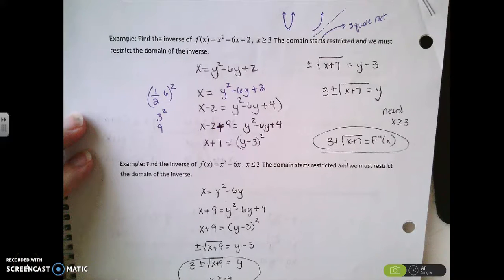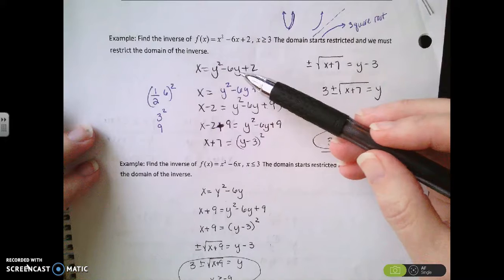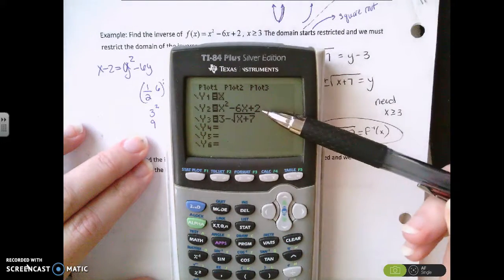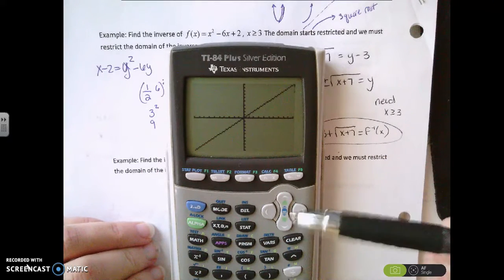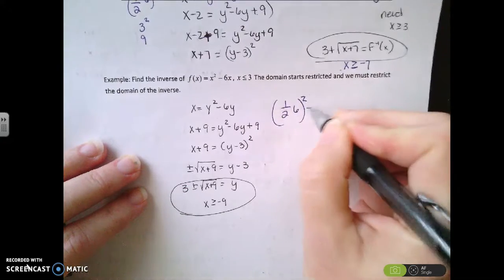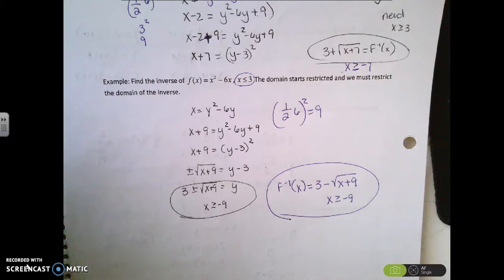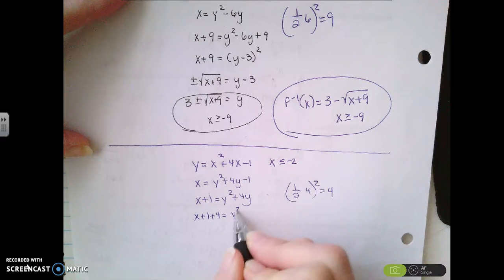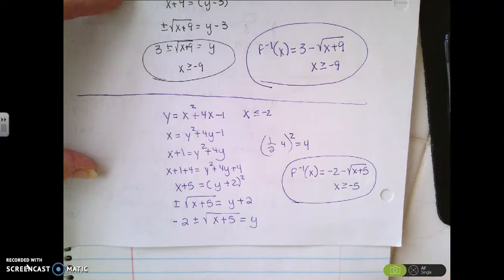section 4 1 inverses part 2